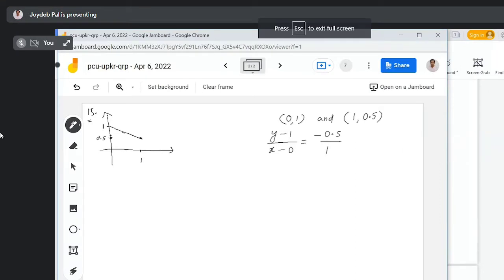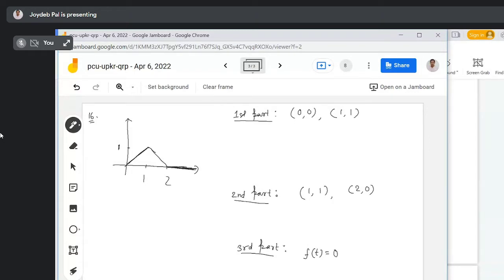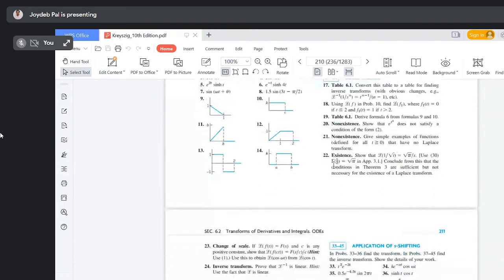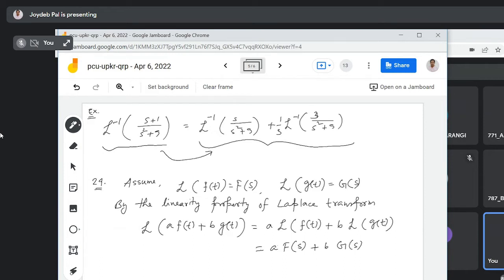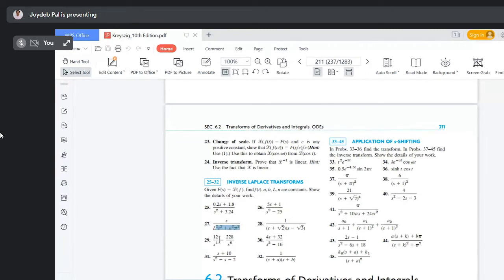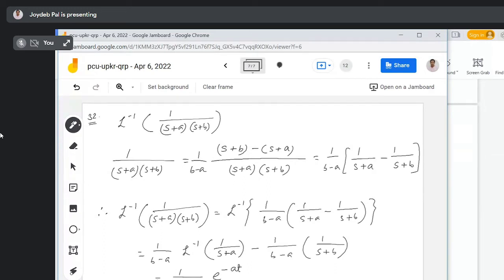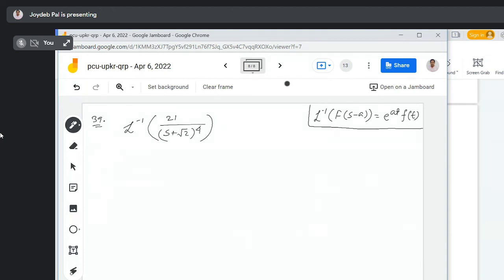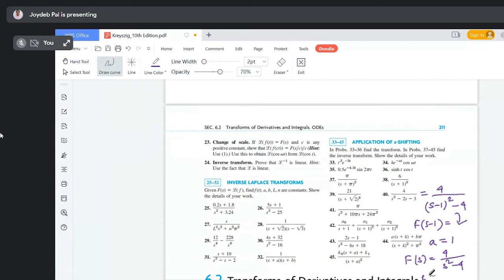MATHS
[8TH APRL,2022
FRIDAY]